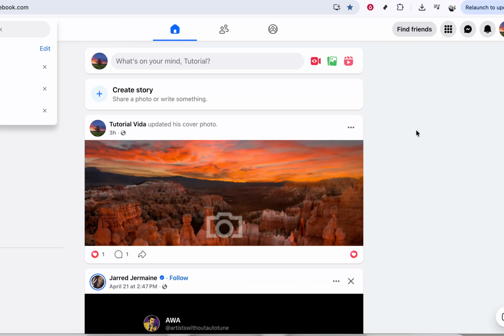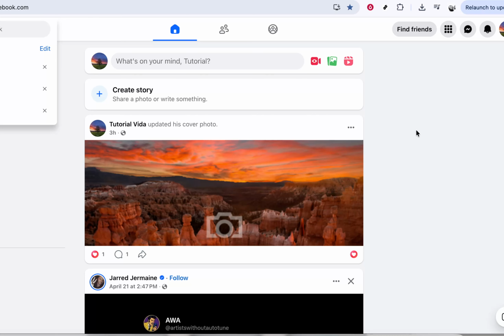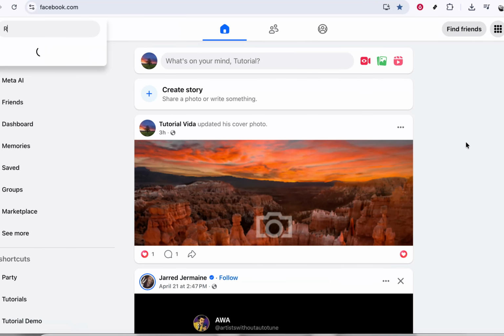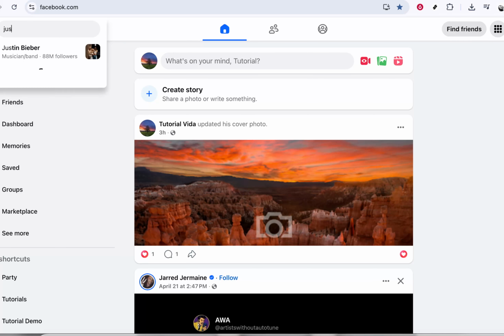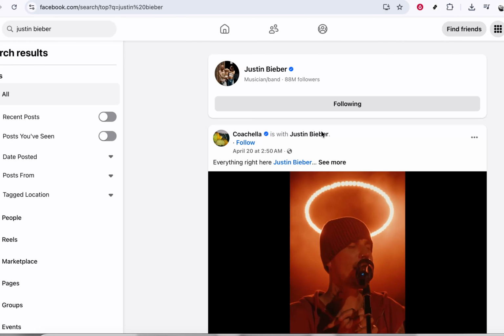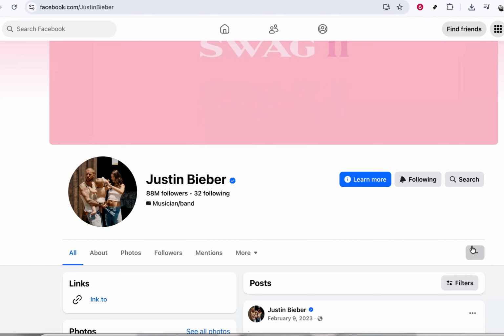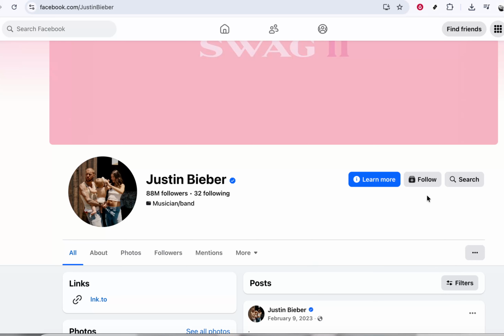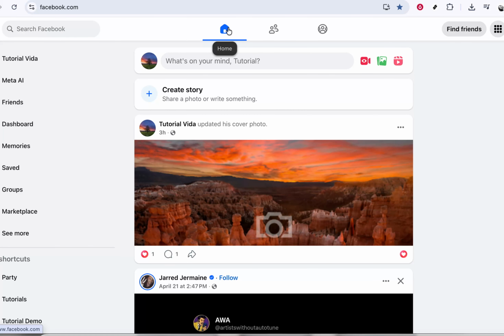How to Unfollow Pages Without Unfriending in Facebook | FULL GUIDE 2926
In this video, you’ll learn how to unfollow pages without unfriending in Facebook so you can clean up your news feed while still staying connected with your friends and pages you like.